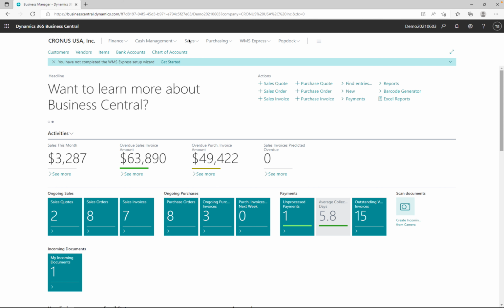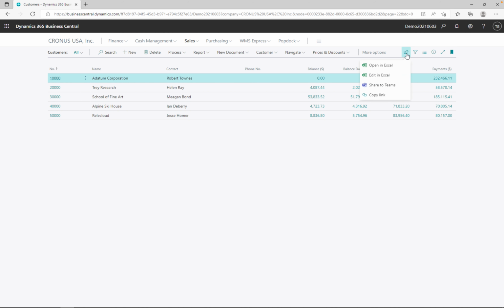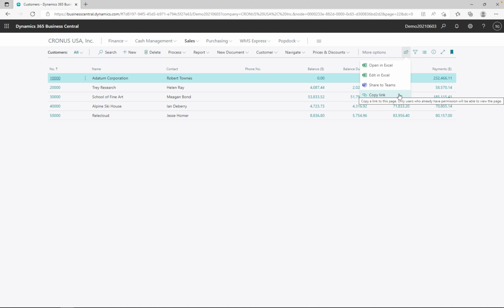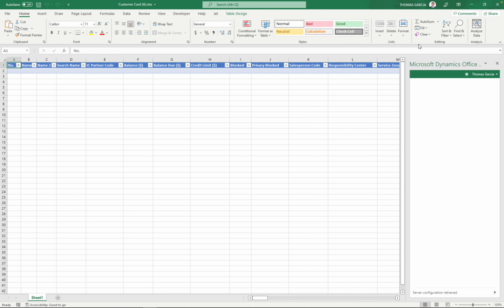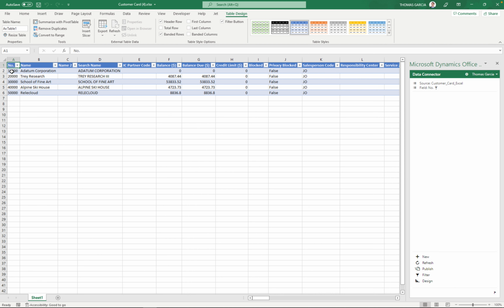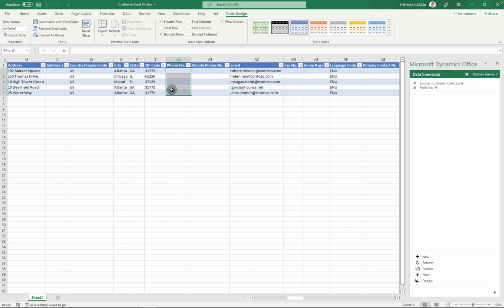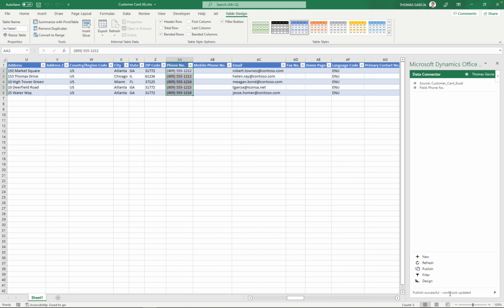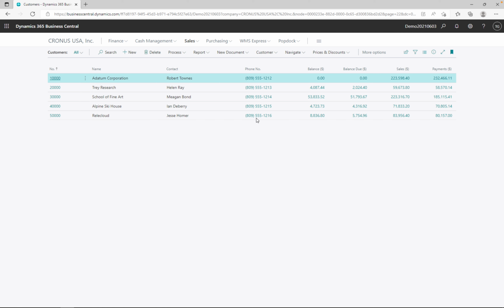ICON How to edit Business Central data in Excel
This short video demonstrates how easy it is to edit data records from Business Central in Excel using the built-in Excel AddIn provided.